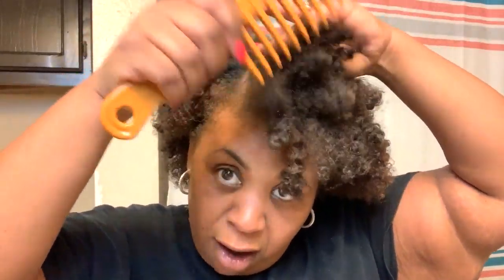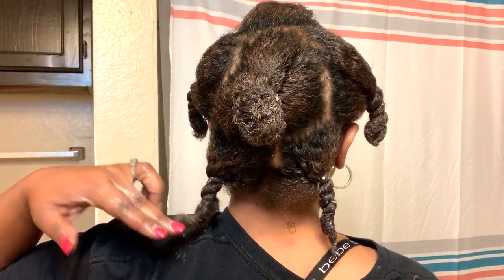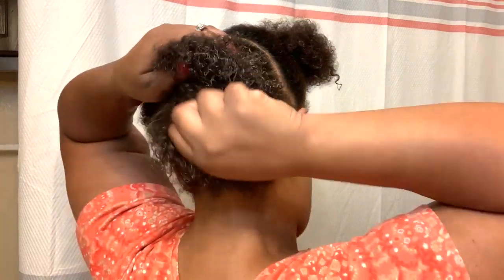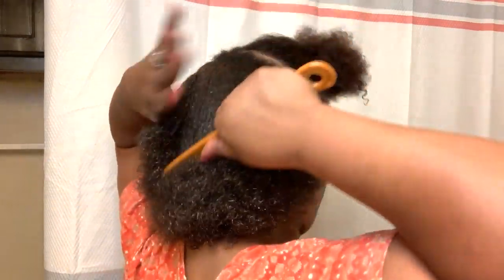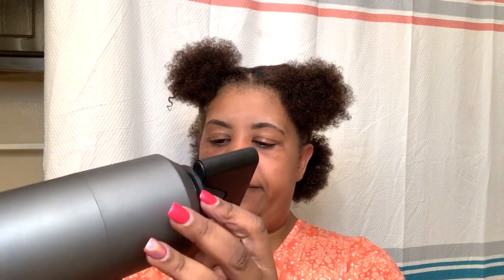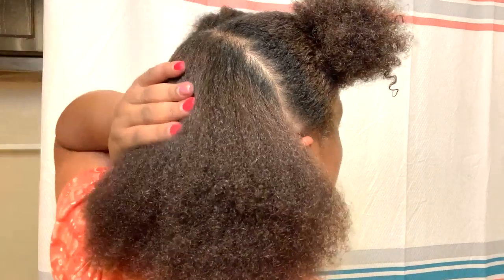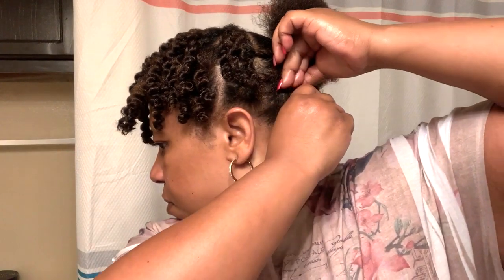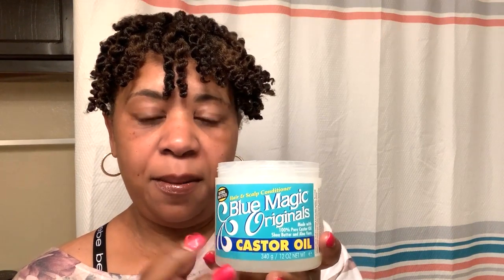As I Am DOUBLEBUTTER CREAM EASY PROTECTIVE HAIRSTYLE!!!